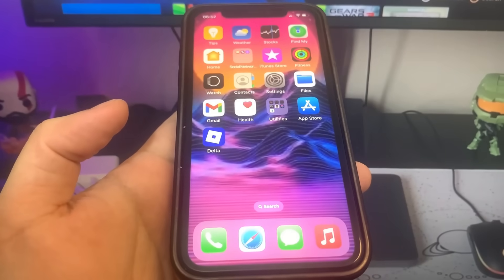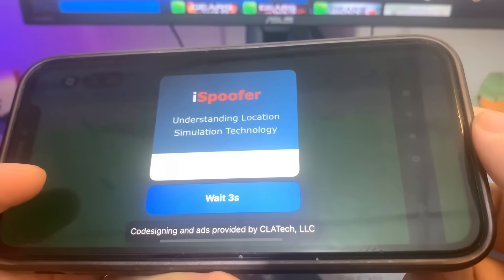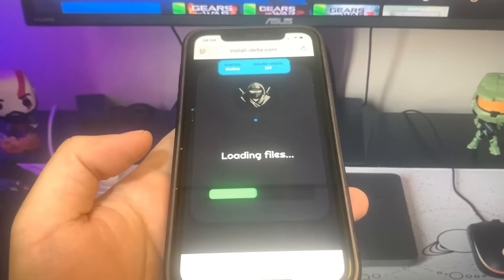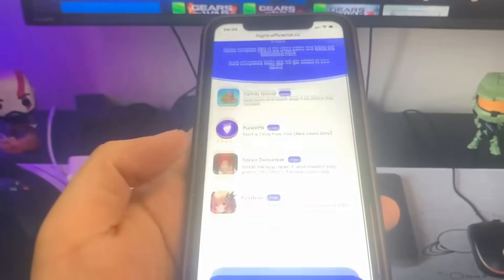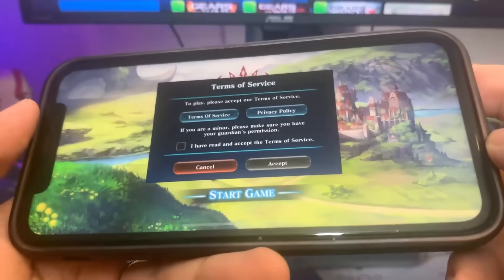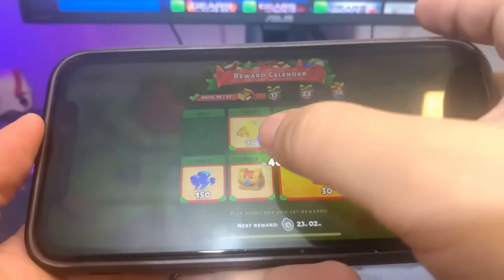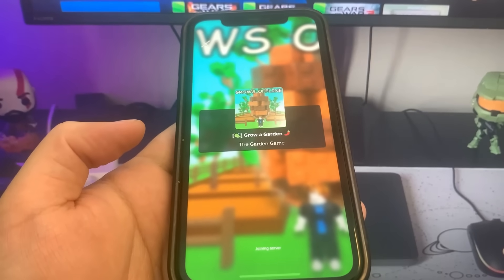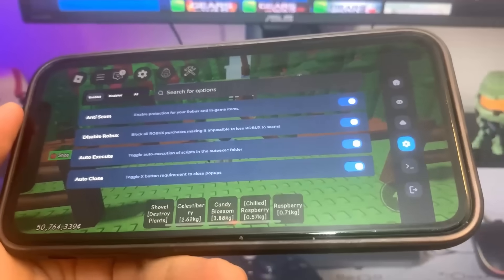Delta Executor - How To Get Delta Executor on iOS & Android (NO KEY)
Delta Executor Mobile iOS & Android - How to Get Roblox Executor Mobile NO KEY 2025

In this video, I'll show you how to get Delta Executor on both iOS and Android devices. This is a great way to use a roblox executor mobile and run scripts on your phone. Follow along to see how to download delta executor ios!